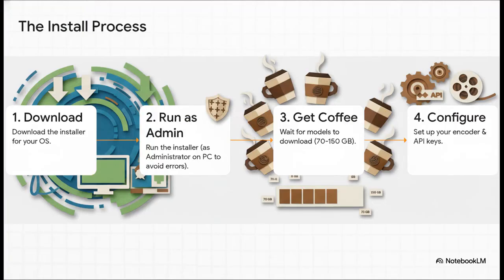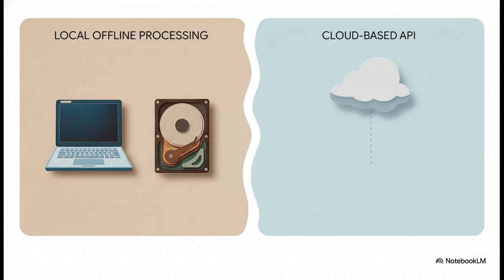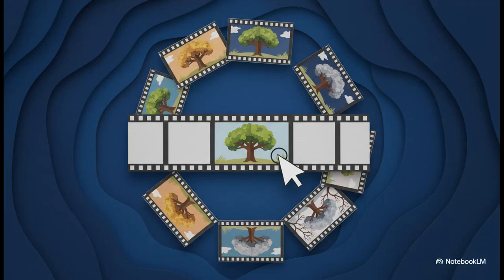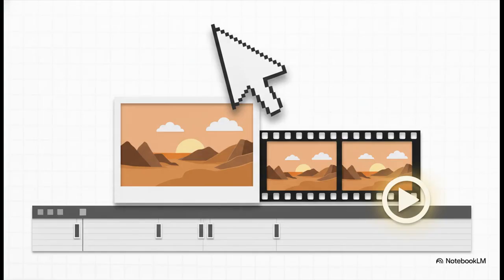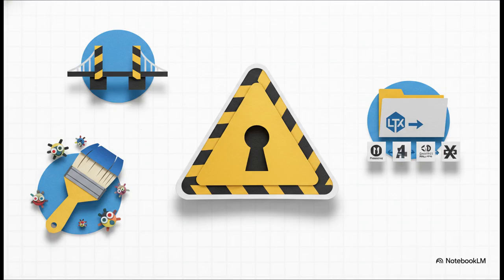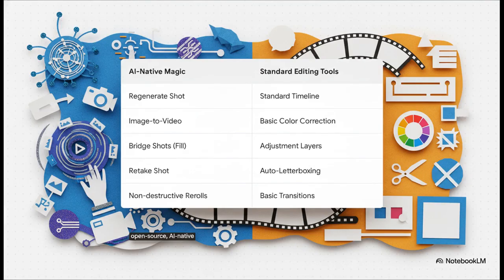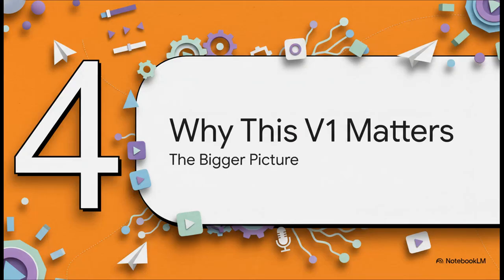LTX Dawn of AI Editors